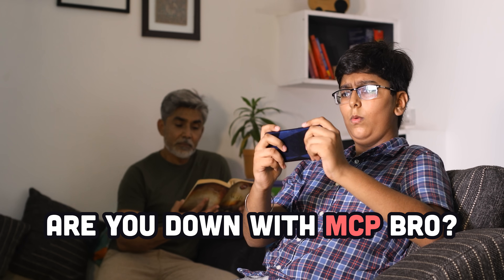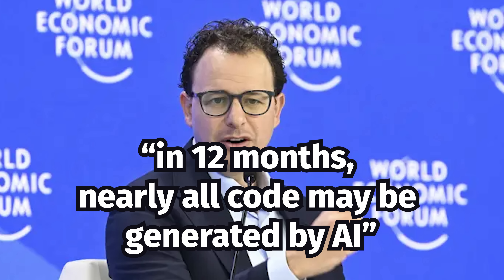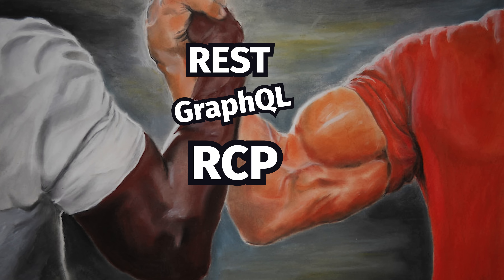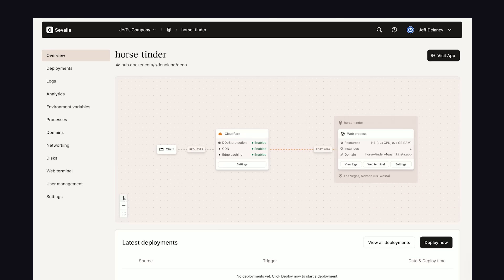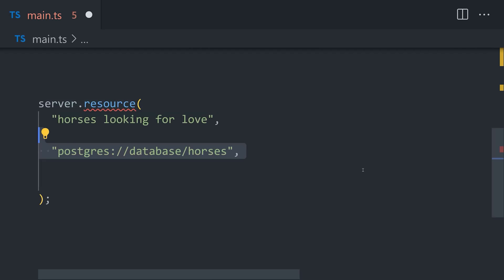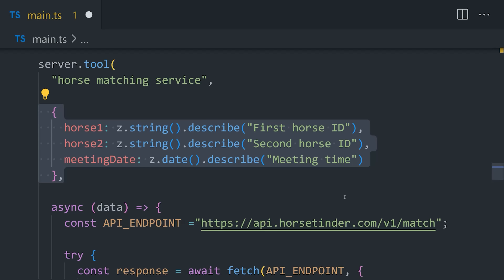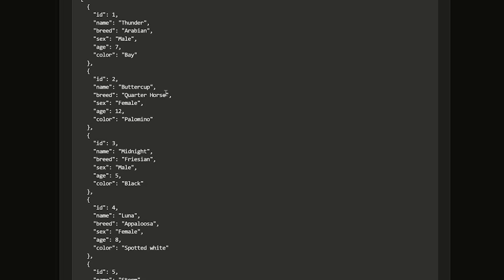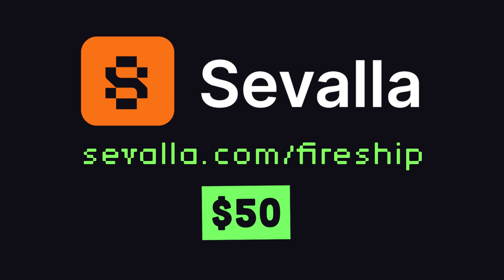Claude's Model Context Protocol is here... Let's test it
Deploy your app without complexity and $50 in free credits on Sevalla

Learn the fundamentals of Anthropic's Model Context Protocol by building an MCP server can give any AI model superpowers. In this tutorial, we build an TypeScript server that provides Claude with additional context and the ability to modify data on the server.

🔗 Resources

🔖 Topics Covered

- Model Context Protocol explained
- Basic MCP tutorial in TypeScript
- How to build your own AI agent from scratch